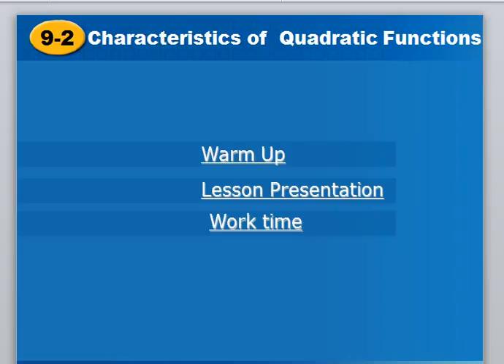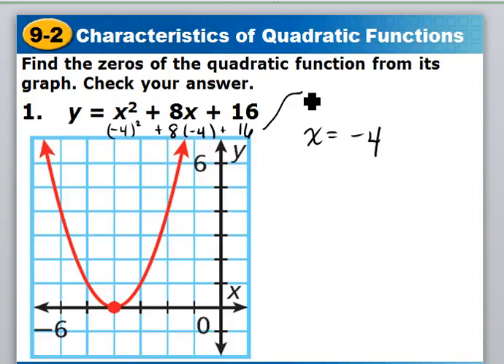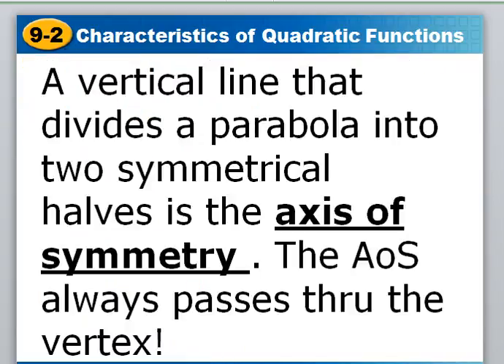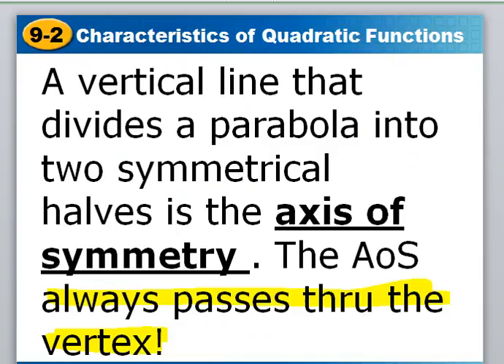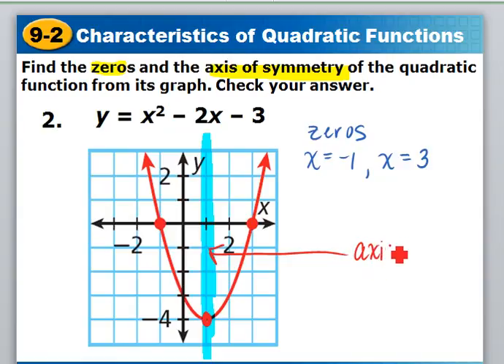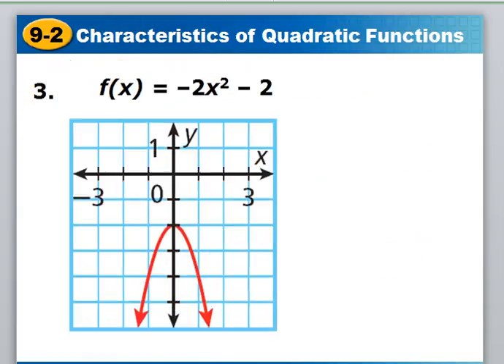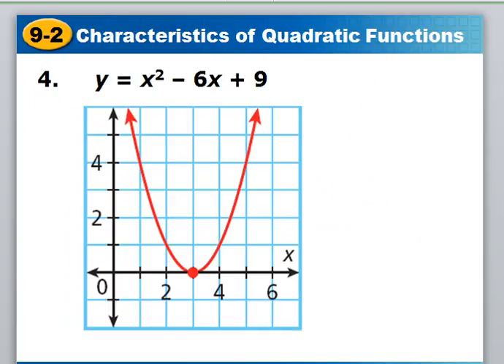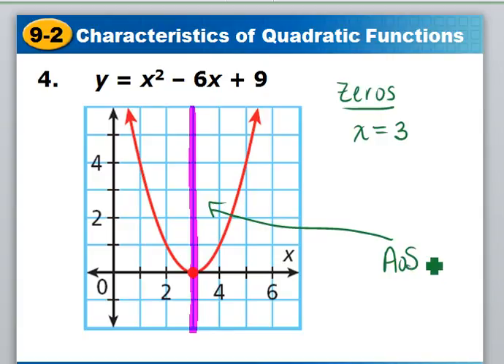alg 9 2A v1 Parts of Quadratics